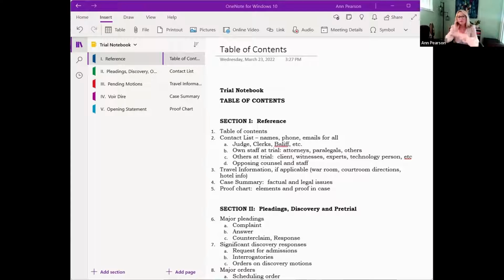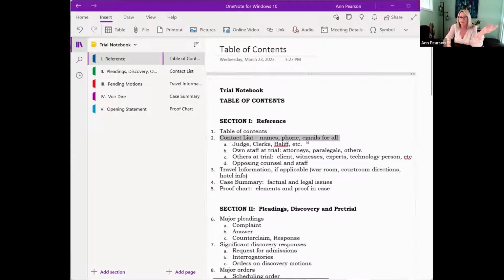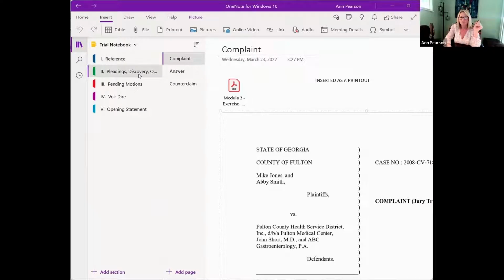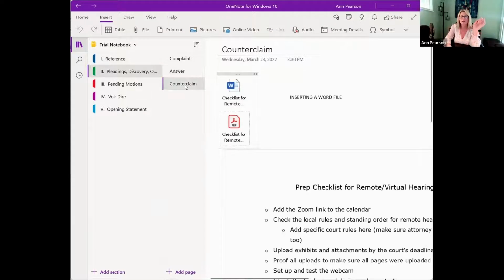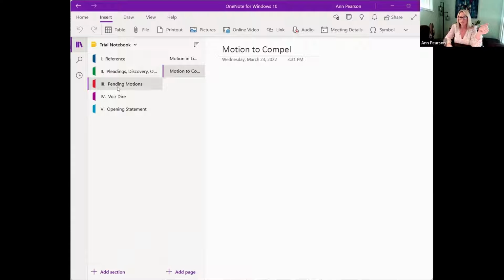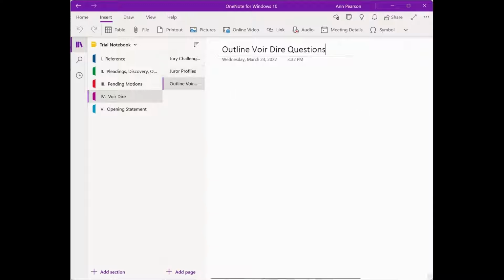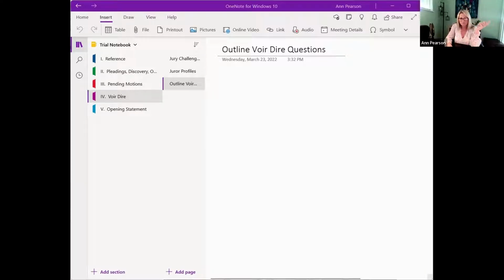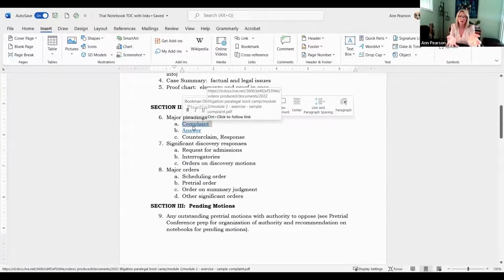Litigation Boot Camp Coaching Call Q&A - Can You Show An Example Of An Electronic Trial Notebook?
We are answering your questions about the Litigation Boot Camp in this video series! We have highlighted some frequently asked questions to try to help you navigate the course. This video details the importance of electronic trial notebooks as well as shows examples of how to use them. There are many different options to choose from, ranging from free but often time-consuming, to paid case management software for digital notebooks. We have taken questions from previous boot camps and answered the most often asked questions so your journey may be as seamless as possible.

Here's what you'll see in this video:

Question - Can we discuss electronic trial notebooks? Can you show a sample electronic trial notebook?